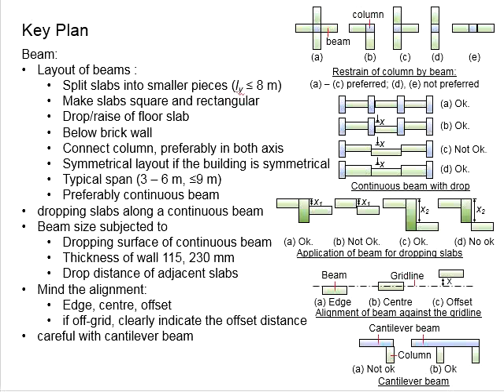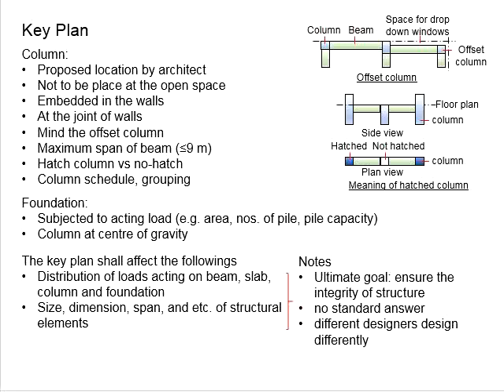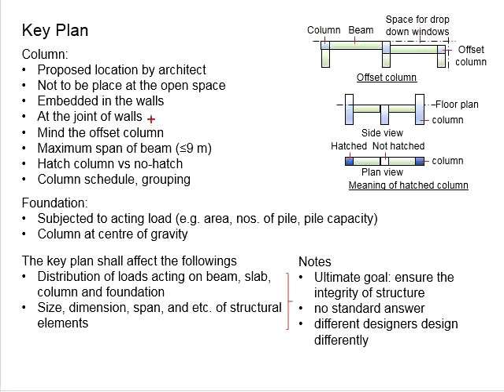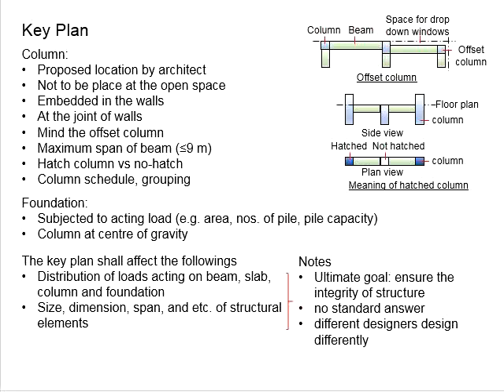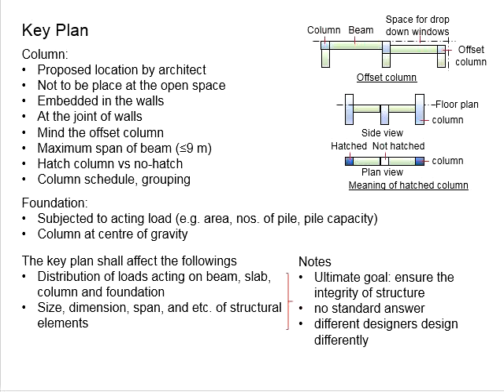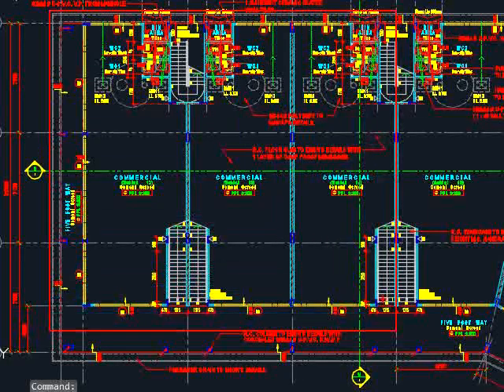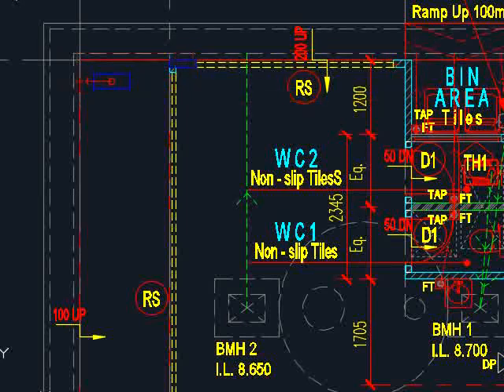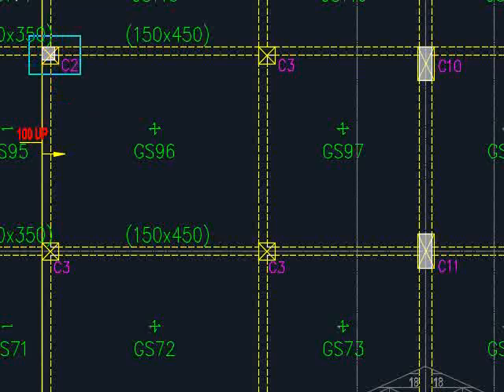5.4 Proposing the layout and sizes of columns on structural key plans.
Proposing the layout and size of columns on structural key plans. Presenting details of column in a column schedule.